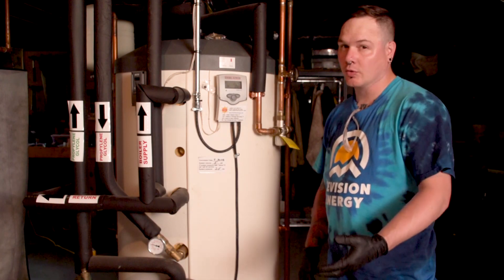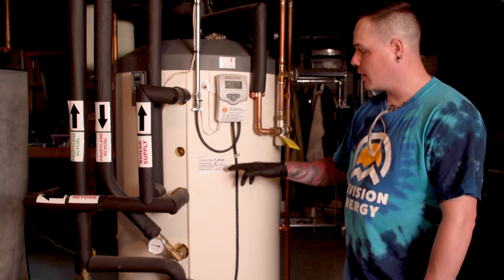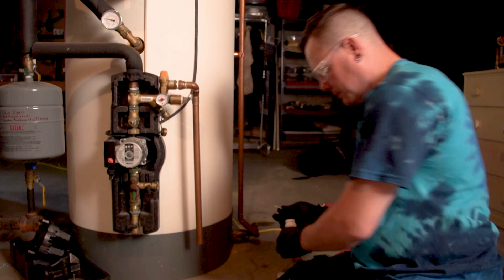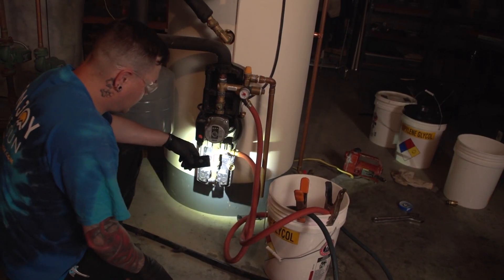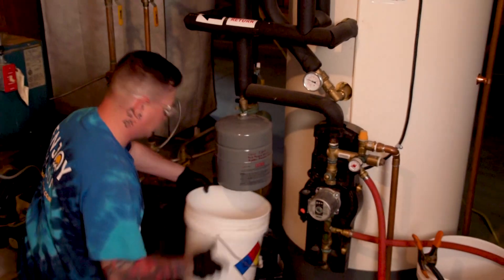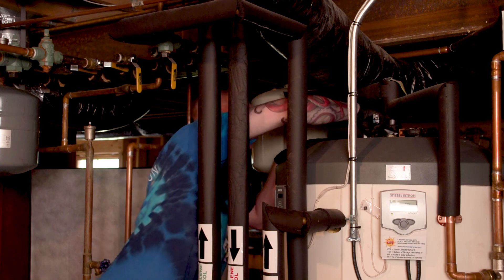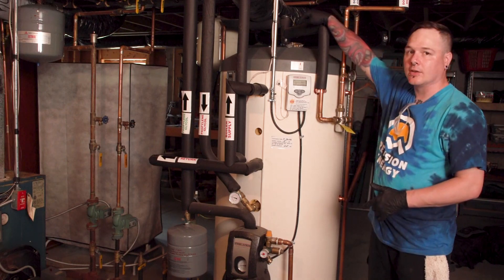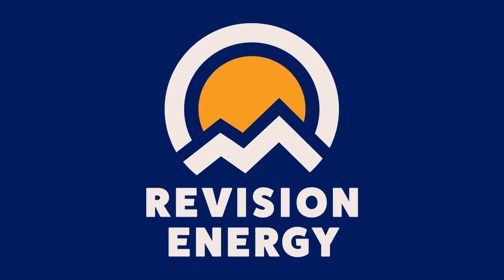How to Service Your Solar Hot Water Heater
ReVision Energy shows how to service a solar hot water heater.